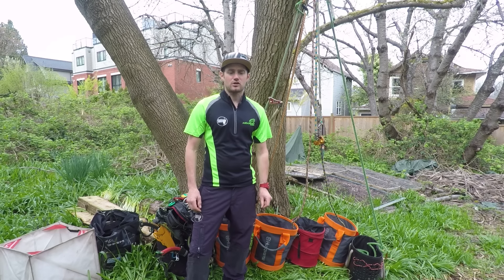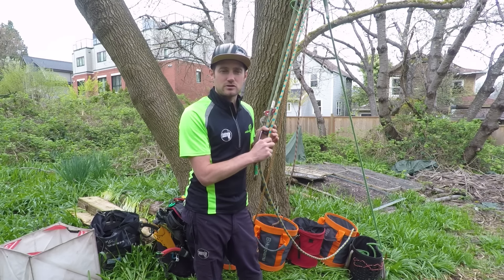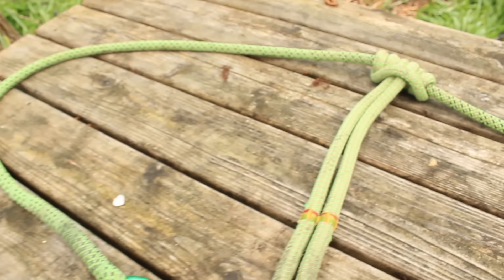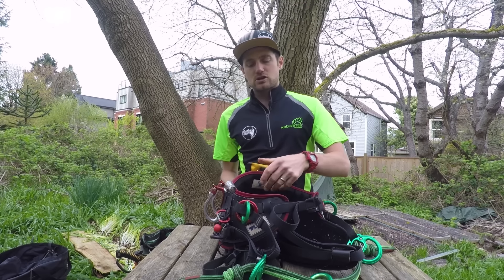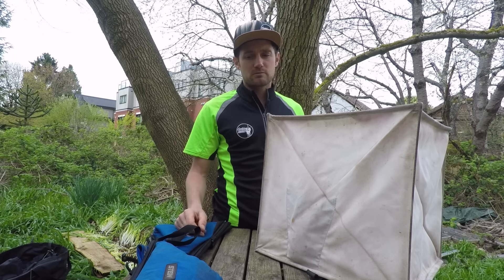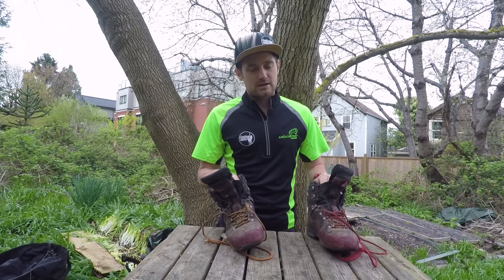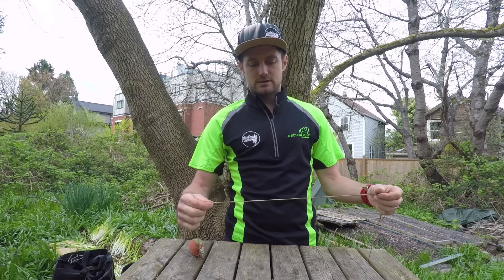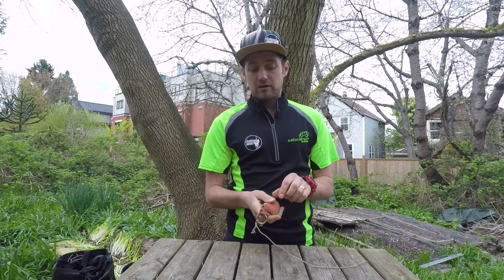Tree climbing equipment recommendations - Ropes, harness, spurs, pulleys, bags, helmets, ascenders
People always ask what equipment we recommend and what arborist gear they should buy. So we went ahead and put this video together of our favourite items that we use on a regular basis. These are our true, impartial, unbiased opinions, we have not been paid to mention any of the products in this video.
Tree climbing equipment recommendations in this video include; Ropes (2:10), lanyard (8:00), frictions savers (9:50), harness (12:07), spurs (16:05), helmet (17:04), throw cube (18:54), boots (20:54), handsaws (22:05), climbing systems (24:21), rope bags (25:39), webbing slings (31:20), base anchor (32:20) throw line & throw ball  (33:24), carabiners (34:00), pulleys (36:03), foot ascender (36:29) and a neck tether.

As mentioned in the video, there is a lot of arb gear on the market, we have not tested all of it. Personal styles and tastes vary from individual to individual so this is what we personally use and can stand behind our recommendations.